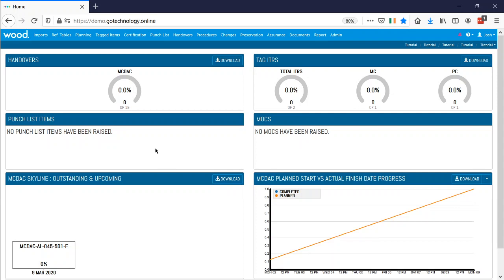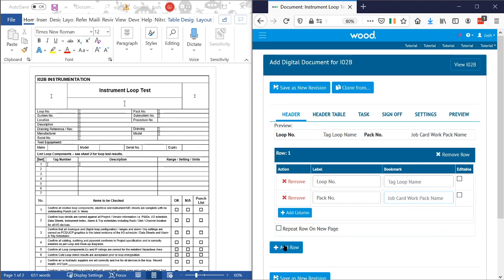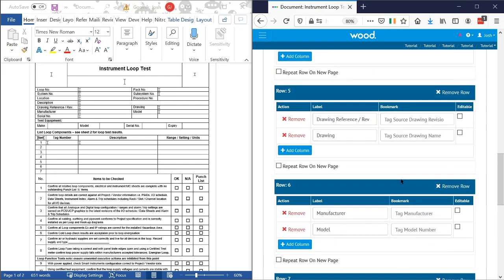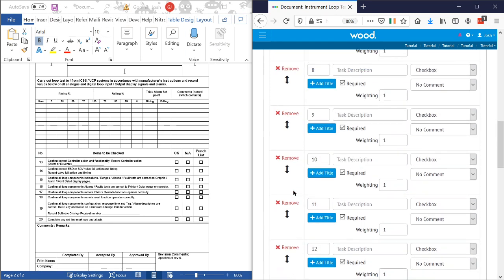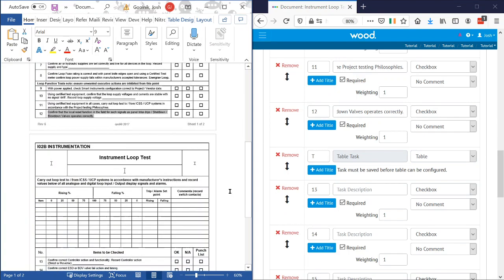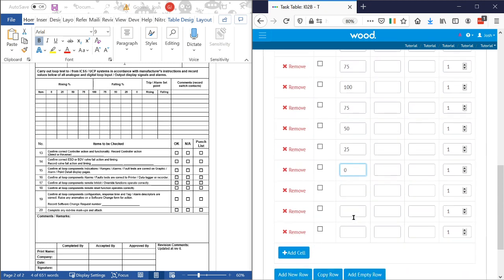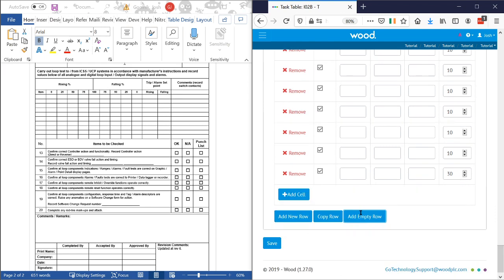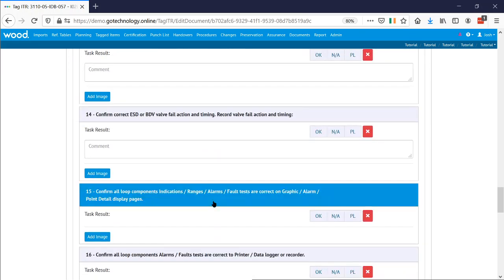GoTechnology hub2 Tutorial 201: Creating Digital Documents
The 200 series of video tutorials focuses on more advanced techniques for configuring GoTechnology hub2, Wood's Completions Management System for Construction, Commissioning and Decommissioning.
GoTechnology hub2 is the successor to GoCompletions, GoCCMS and GOC.

In this episode we create a digital inspection and test record to allow paperless project execution.